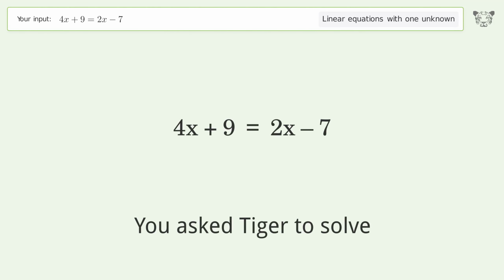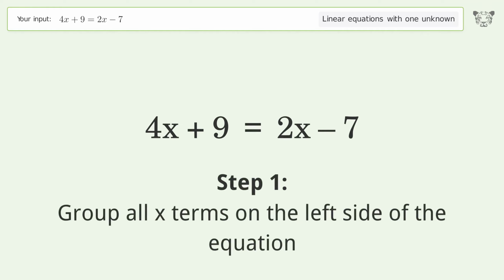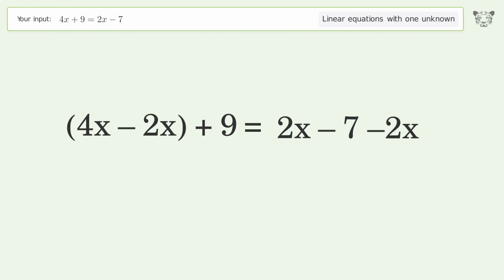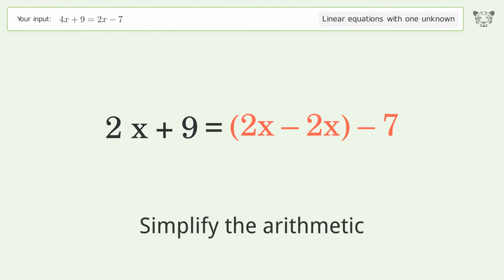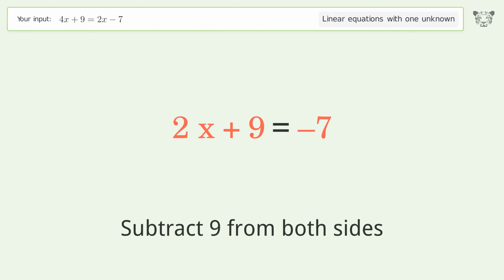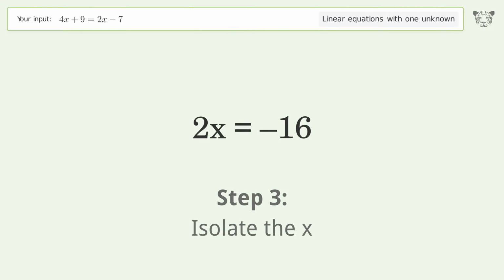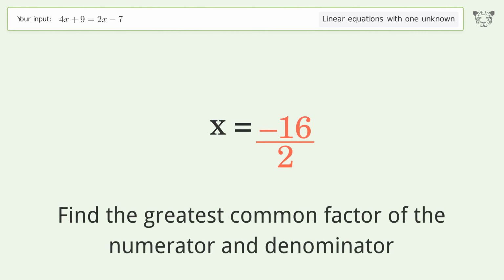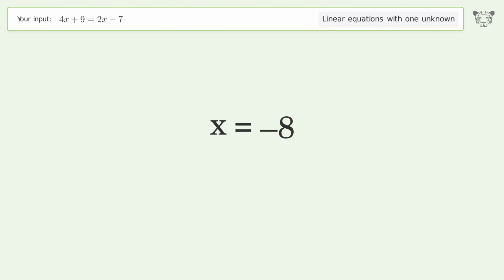Linear equation with one unknown: Solve 4x+9=2x-7 step-by-step solution